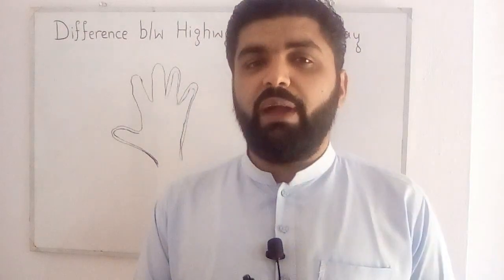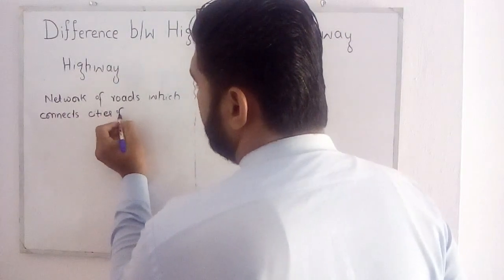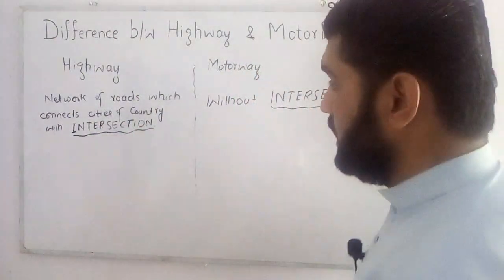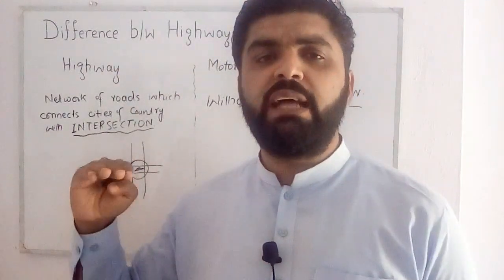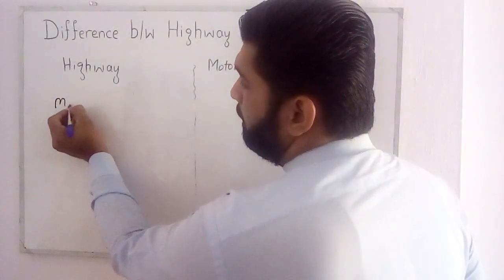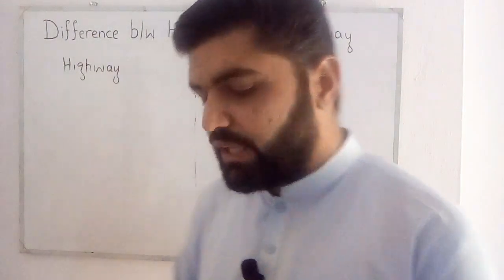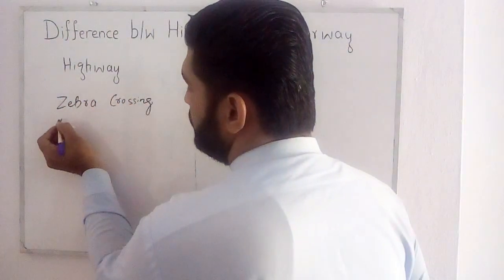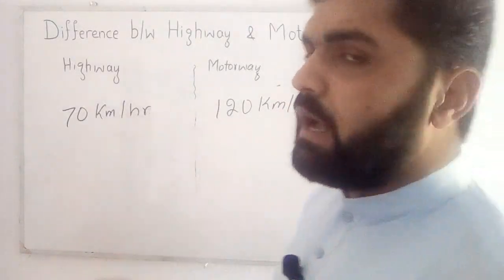Difference between Highway and Motorway || Highway Vs Motorway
Difference b/w Highway and Motorway

This video is very important for Transportation Engg interview.